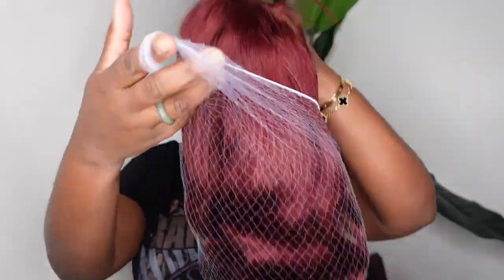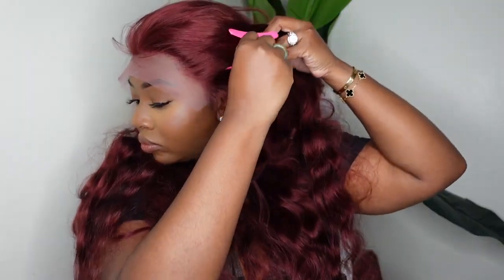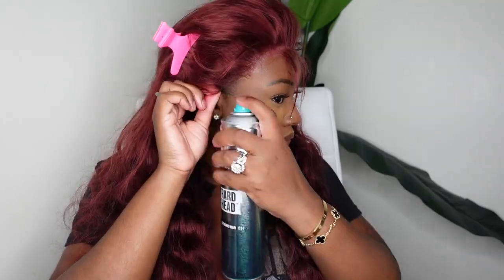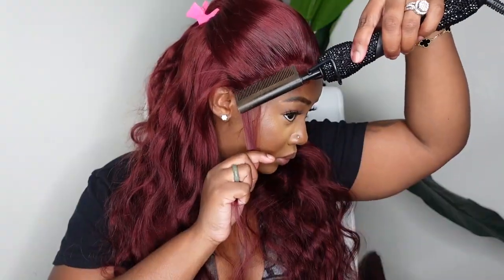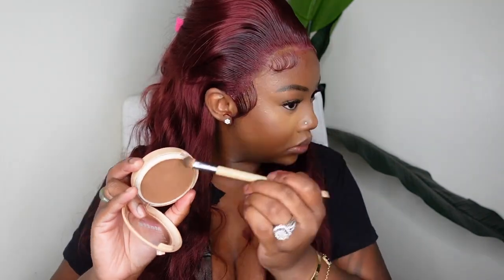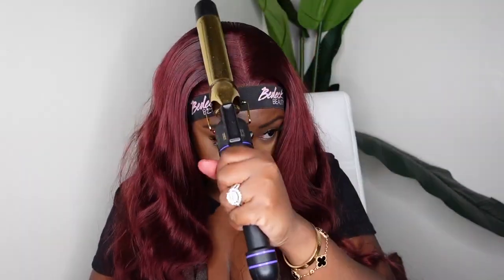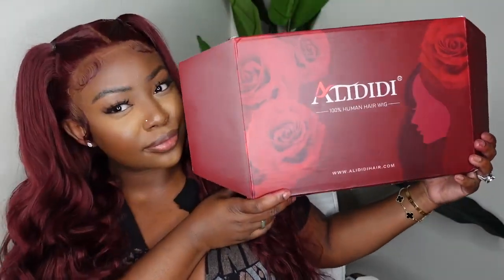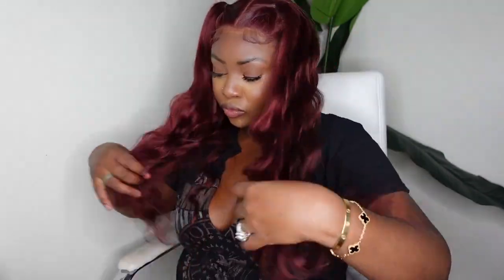Wow,Look, the color of this hair is so dazzling that I can't help but fall in love with her🔥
●▬▬▬▬▬▬▬▬▬✿Alididi Hair✿▬▬▬▬▬▬▬▬▬●
Check our website for big sales!!!